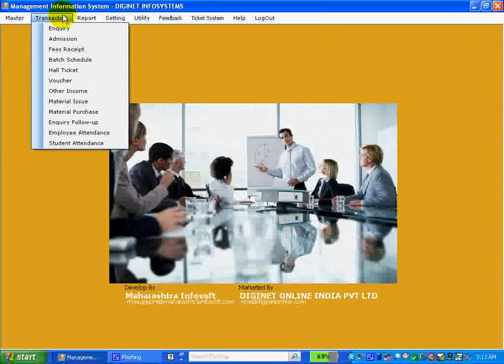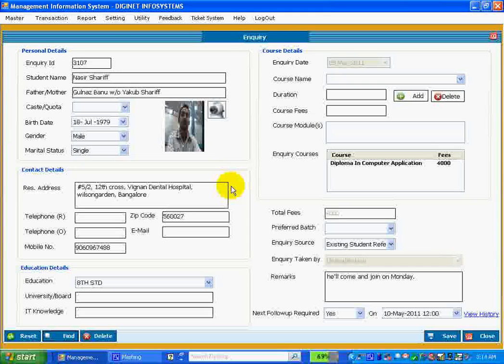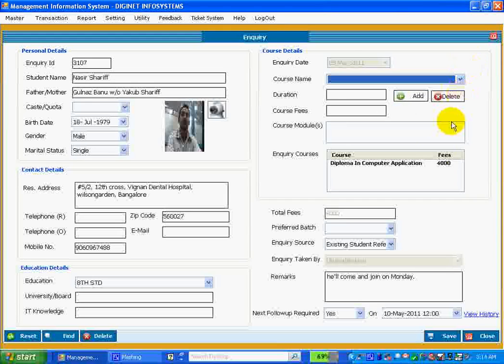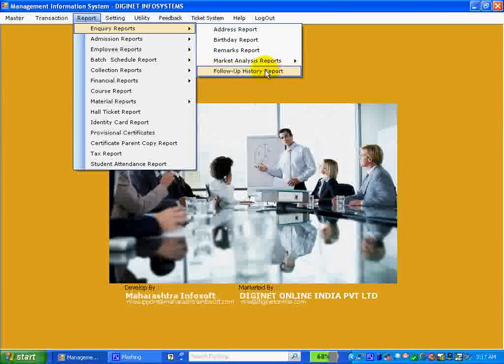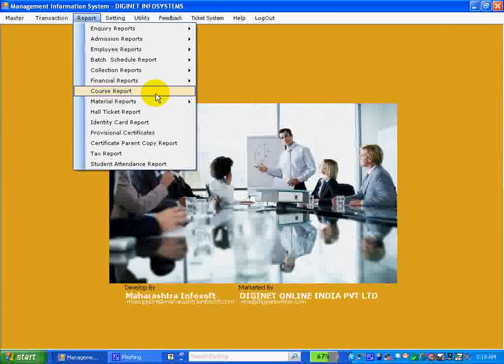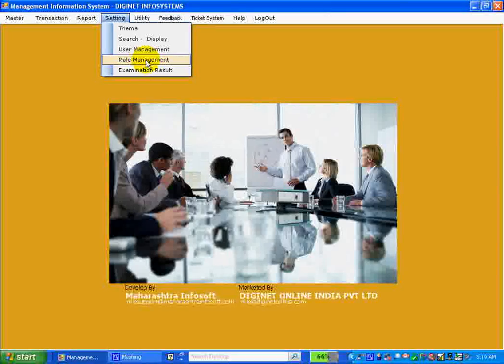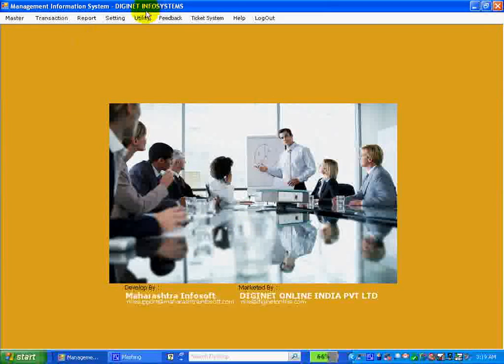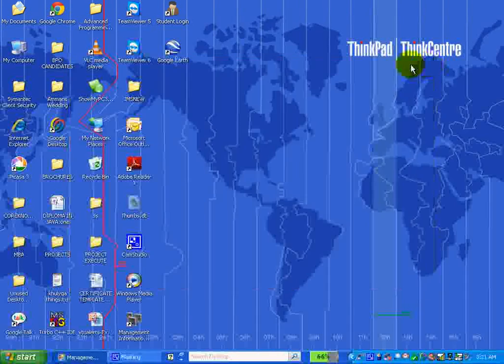Management Information Software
This demo has been created to demonstrate different functionalities of this software.